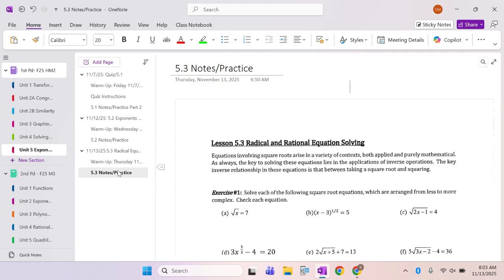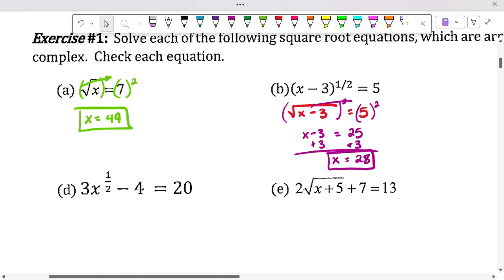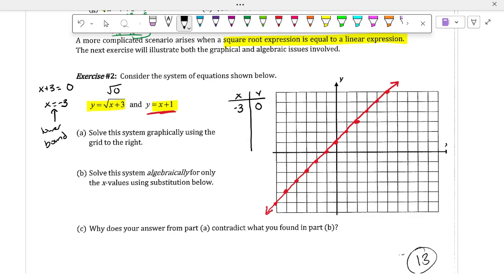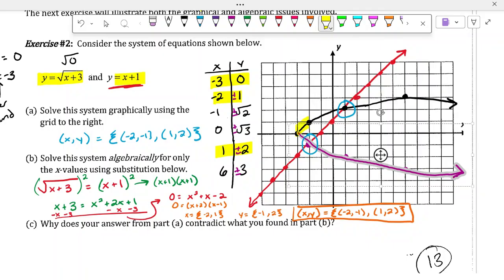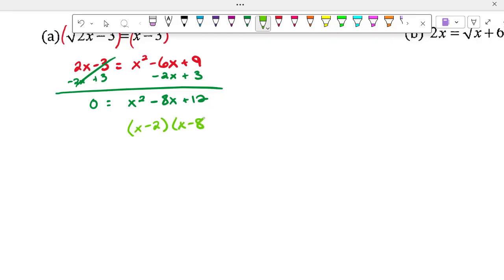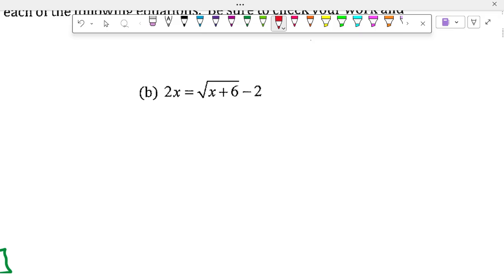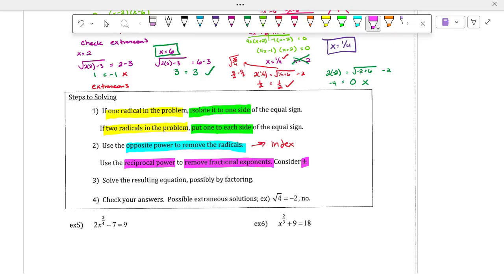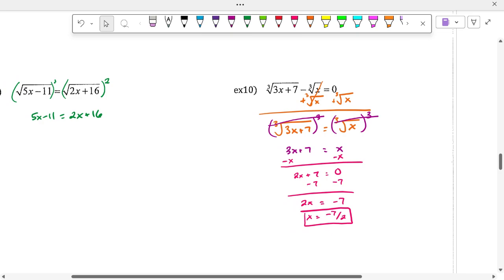5.3 Lesson H Math 2